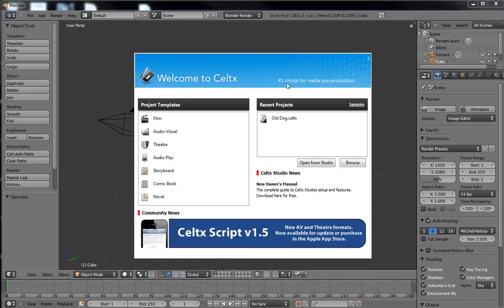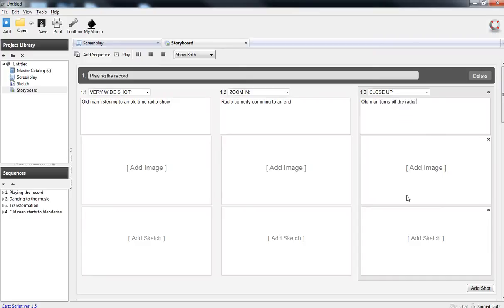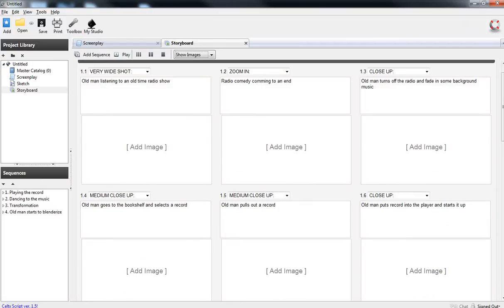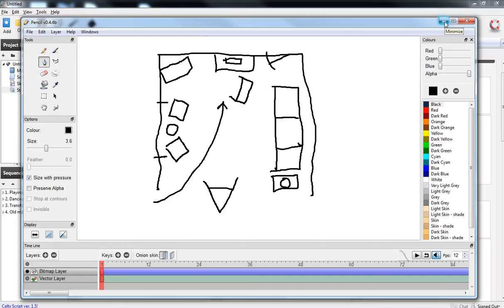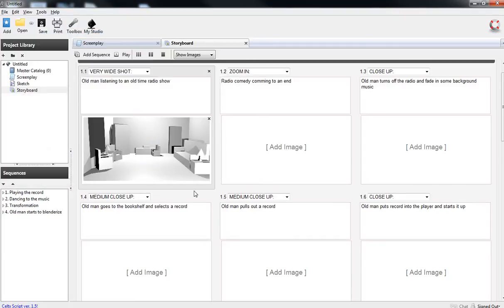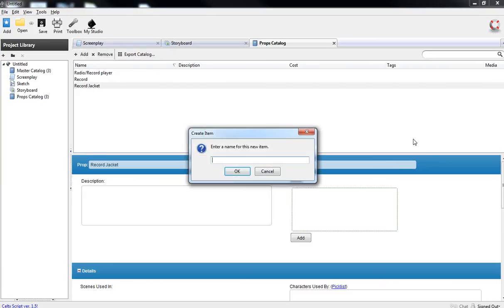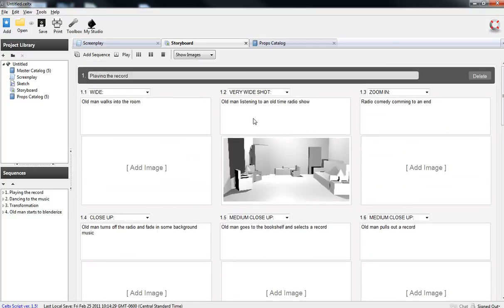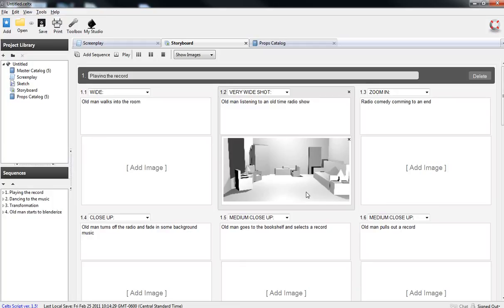Session 018 Pre production Planning the Storyboard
Today I will explore the value of developing a solid storyboard for any project.  I will be using the assets available at Celtx.com